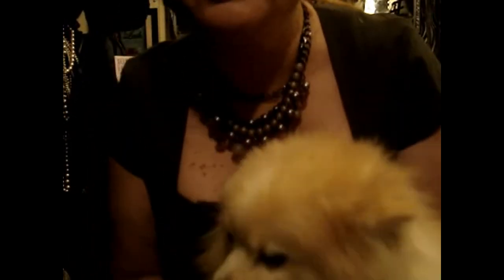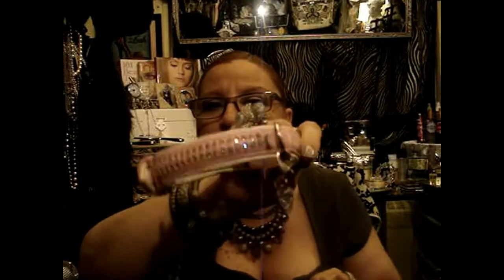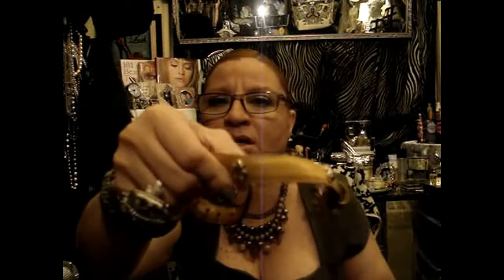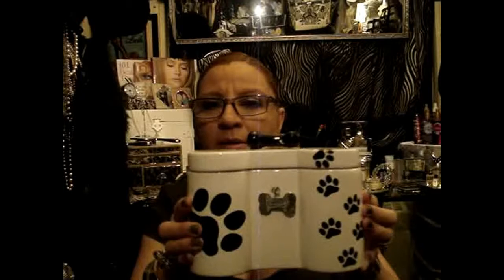Pet tag: Introducing (Buji)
Hello everyone,
Today video will be a Pet tag : I wanted to introduce to you my 4 year old Pomeranian .Her name is Buji.I will be sharing with you guys her accessories,bed and her food storage.I hope you Enjoy.Stay beutiful inside and out.Please show your support.Subscribe,like and leave me a comment.